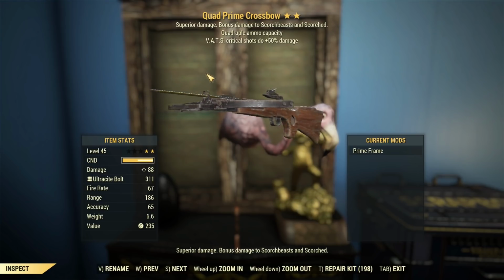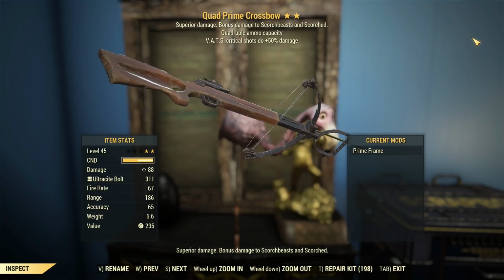Fallout 76: New Weapon Spotlights: Quad Lucky Prime Crossbow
Wow this thing is cooked. It just keeps going and going and going. But only when it wants too.